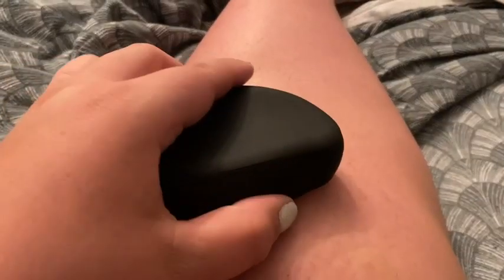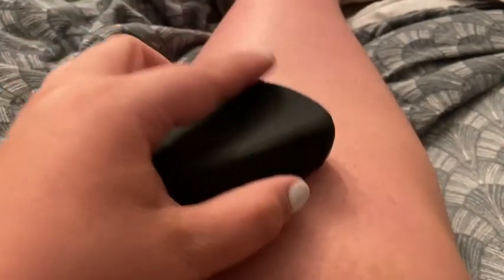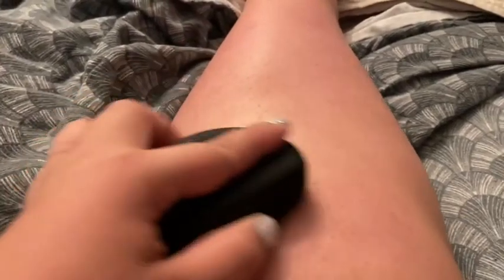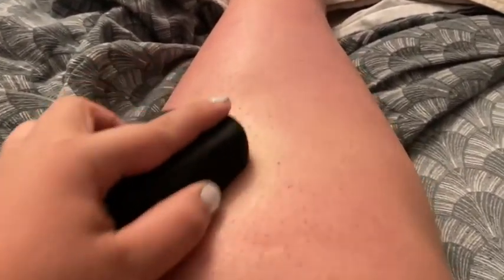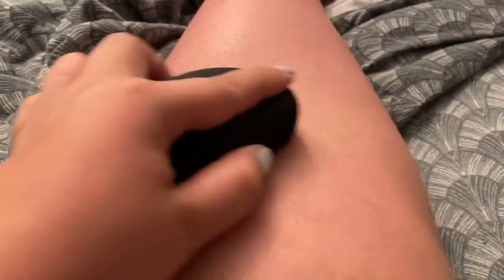Our Point of View on the Sakiway Crystal Hair Eraser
【Crystal Hair Eraser】 If you're tired of razor cuts, painful waxing, or expensive lasers -- our hair eraser is for you! It exfoliates dead skin and improves your skin tone.
【Easy to Use】1.Treated by warm water before use 2. Just rub on the skin in a circle 3. Use lotiona after removal. Notice：Don't use it too hard on skin.
【Eco-Friendly and Reusable】Using Nano-Crystalline technology, Crystal Hair Eraser allows the hairs to clump and break from the surface when rubbed gently on the skin.
【Portable】Small and compact, easy to carry. It doesn't take up much space in a bag or suitcase when traveling.
【Perfect Gift】This painless hair removal tool is an excellent gift for relatives, friends and colleagues on special festivals such as Thanksgiving, birthdays, anniversaries, etc.